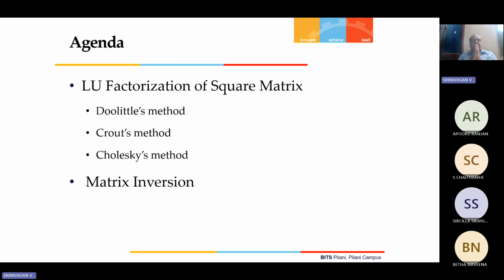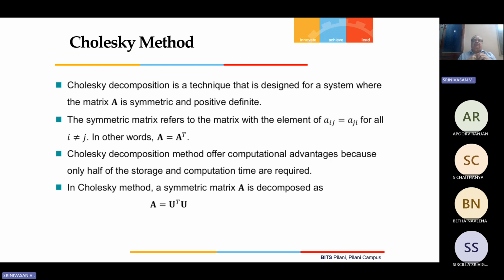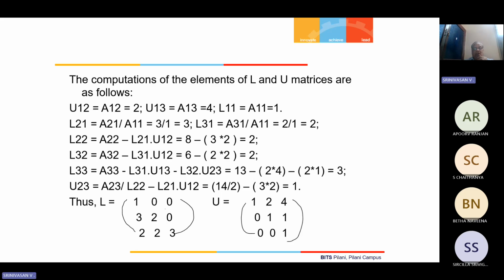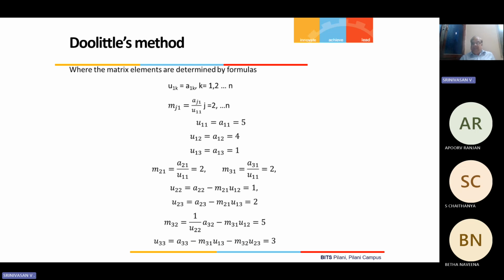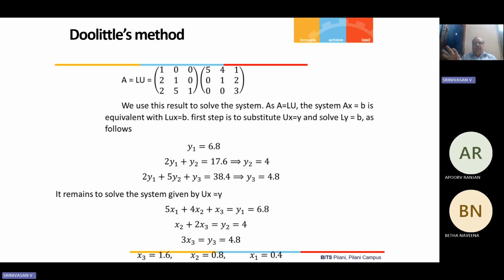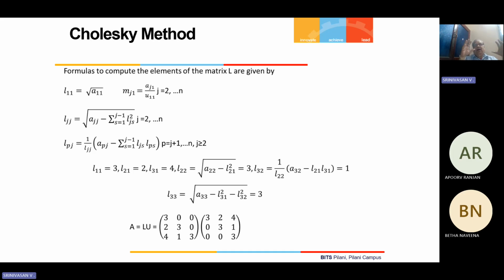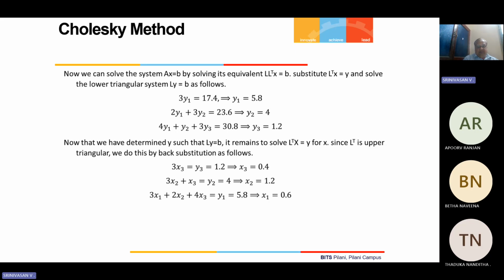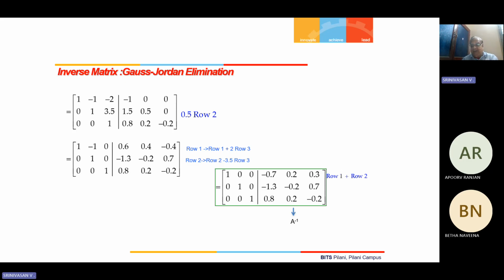Linear Algebra class 10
Linear Algebra class